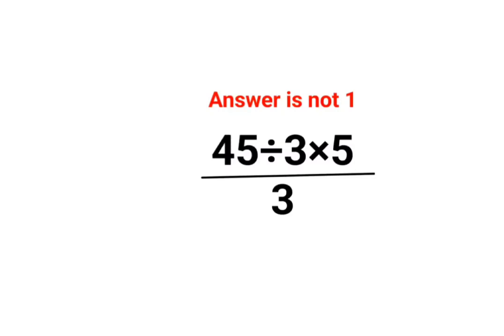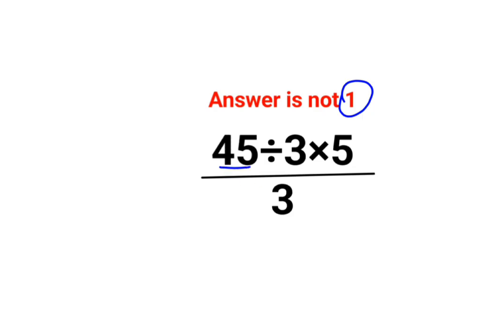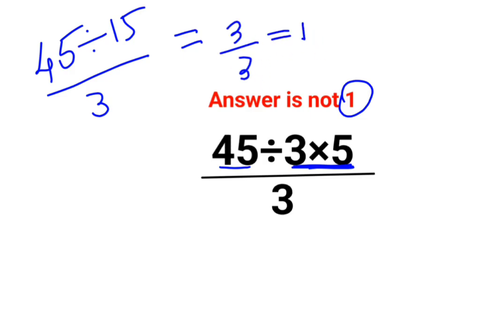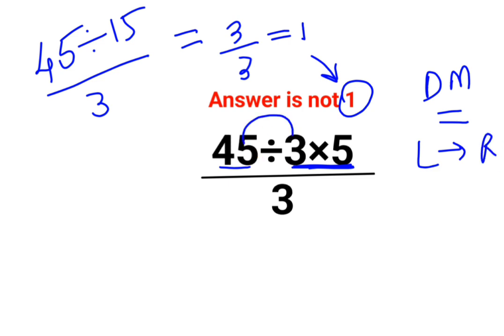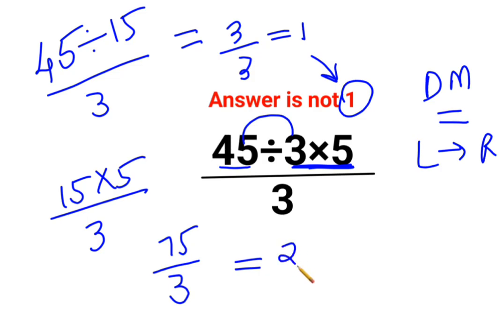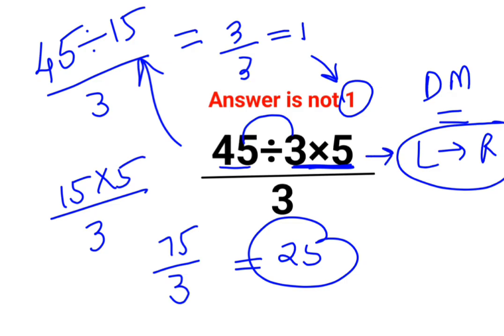45÷3×5/3 The answer is not 1. Many got it wrong! Ukraine Math Test